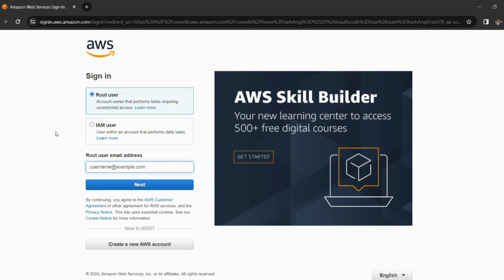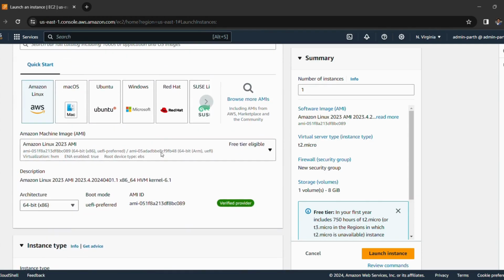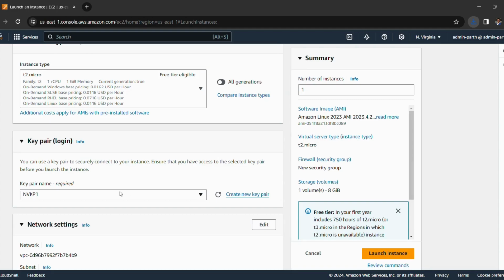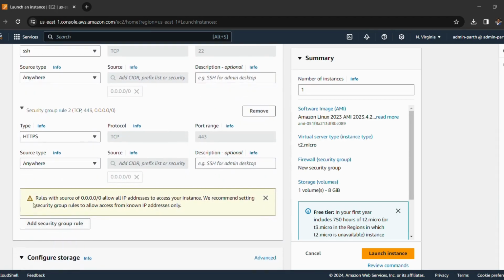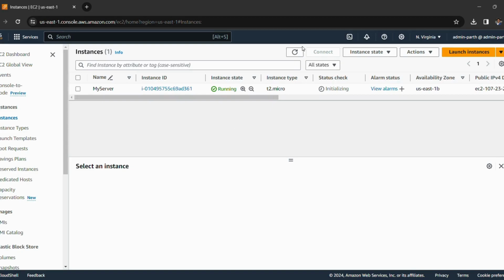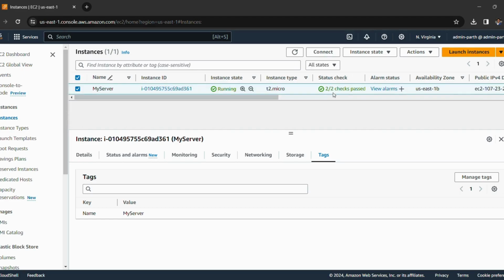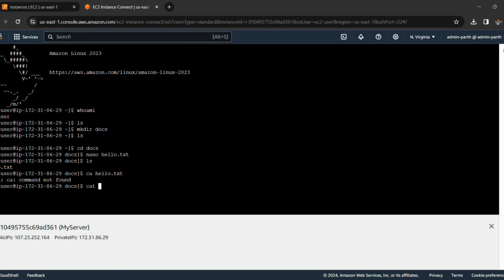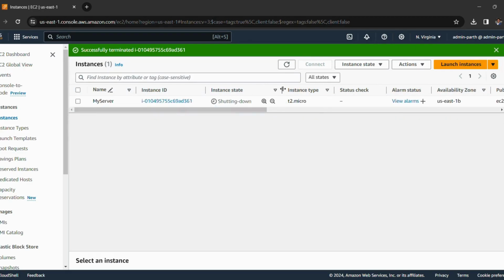Create an EC2 Linux Instance using AWS Dashboard | Step by Step Tutorial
In this comprehensive tutorial, learn how to set up an EC2 Linux instance using the AWS Dashboard from scratch.

Whether you're new to AWS or looking to refine your skills, this step-by-step guide covers everything you need to know. Follow along as we walk you through each stage, from accessing the AWS Management Console to configuring security groups and launching your instance. By the end of this tutorial, you'll have a solid understanding of how to deploy and manage EC2 instances on AWS, empowering you to leverage cloud computing for your projects efficiently.

Don't miss out on mastering this fundamental skill—watch now and level up your AWS expertise!